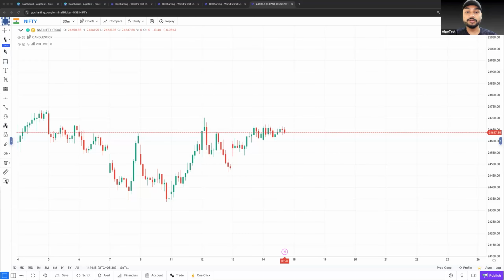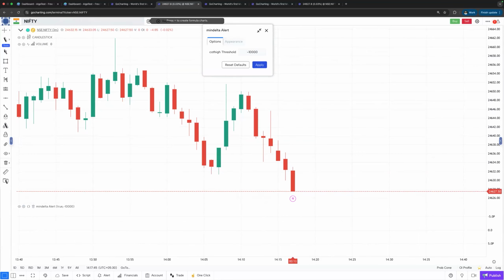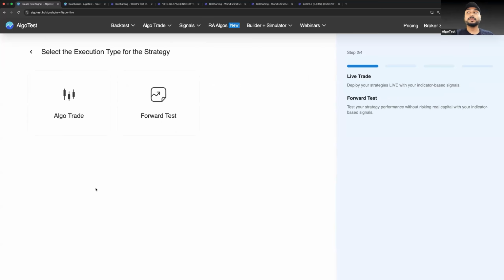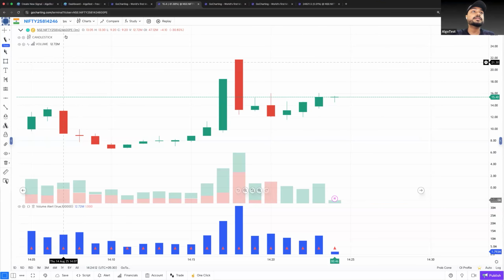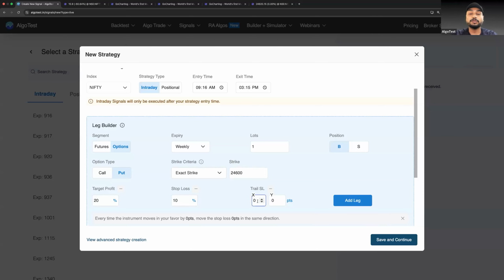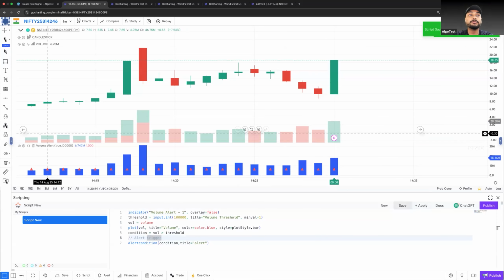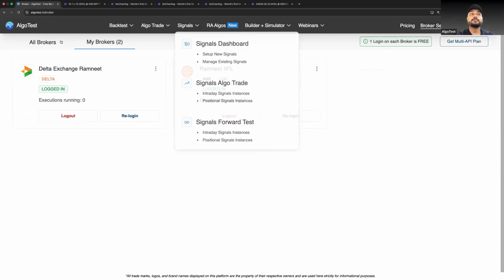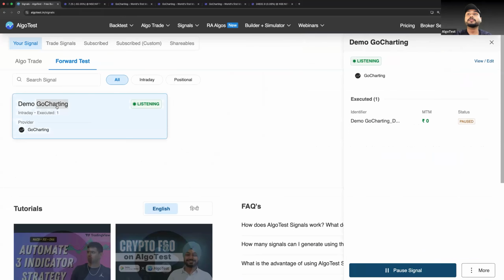Automate GoCharting Alerts using AlgoTest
In this video, we walk you through how to automate GoCharting indicators with AlgoTest Signals — no coding required.

🚀 Whether you trade NIFTY options, futures, or equities, this step-by-step tutorial covers everything you need to connect GoCharting with AlgoTest and start automating your trades.

💡 What You'll Learn:● Setting up GoCharting with spot, futures, and option charts● Applying community indicators (e.g., Volume Alerts, SuperTrend, Delta Alerts)● Creating alerts and custom scripts in GoCharting● Connecting GoCharting alerts with AlgoTest Signals● Defining strategies with SL, Targets, and Trailing SL● Using forward testing (paper trading) before going live● Automating trades with your broker directly via AlgoTest

🟢 No coding required — just plug in your indicator logic and automate.🟢 Works with all major Indian brokers already supported on AlgoTest.